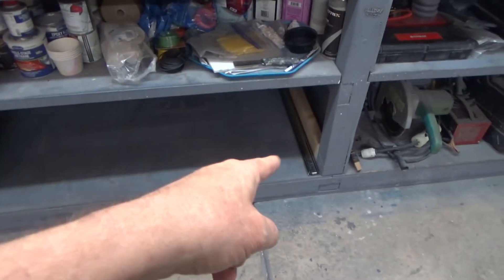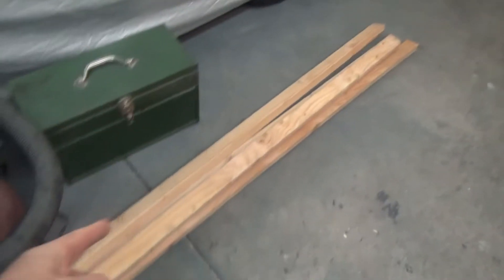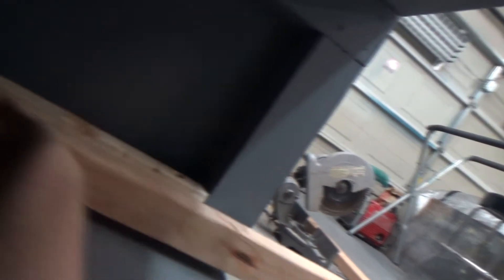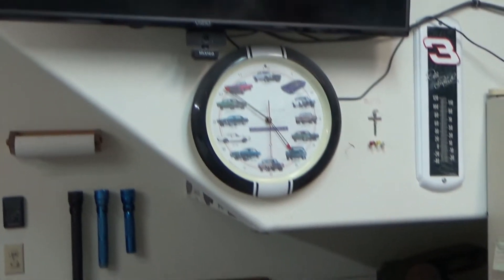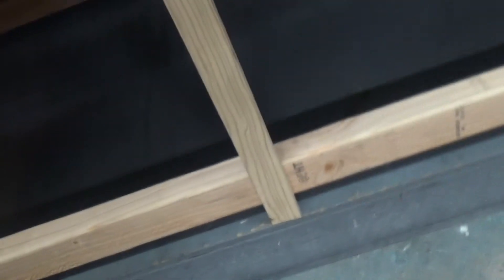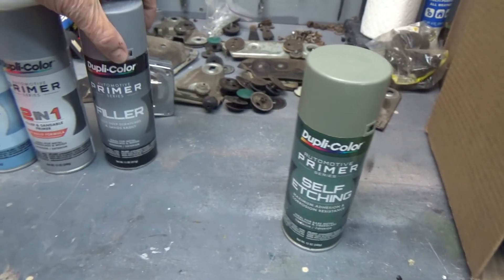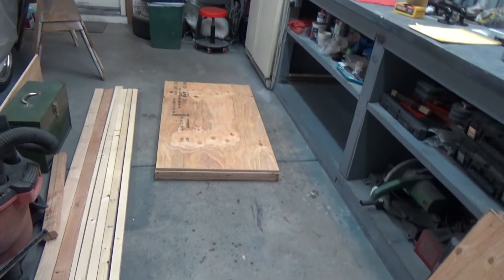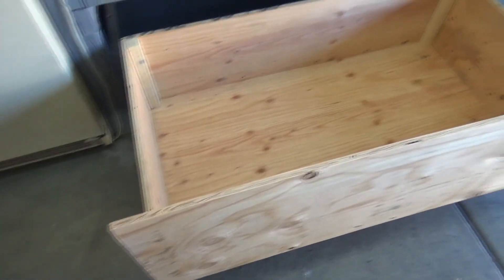New Project in the garage. Wednesday, !-12-22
While I'm waiting for the window regulators, I decided to finally finish the Tool Bench after 24 years.